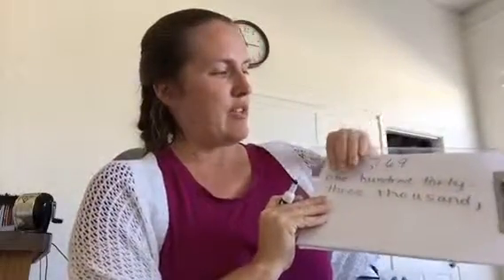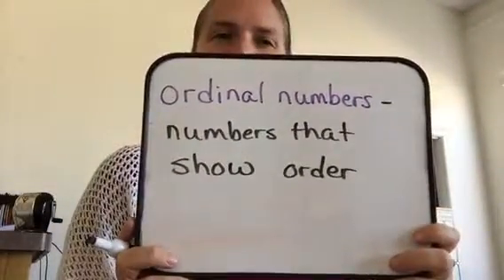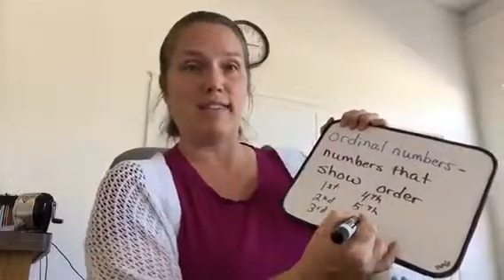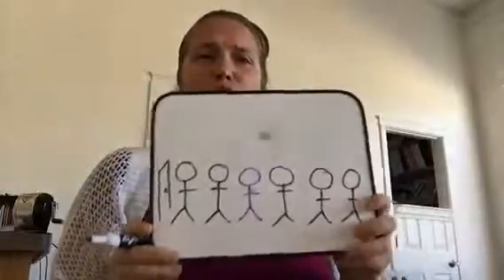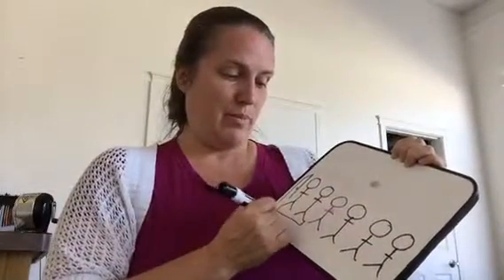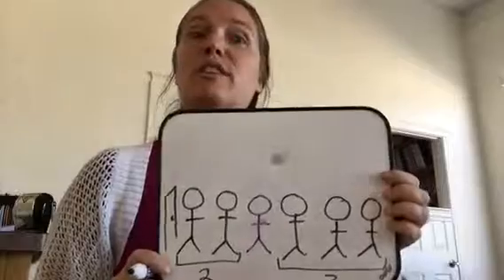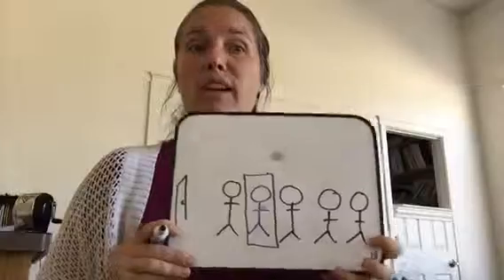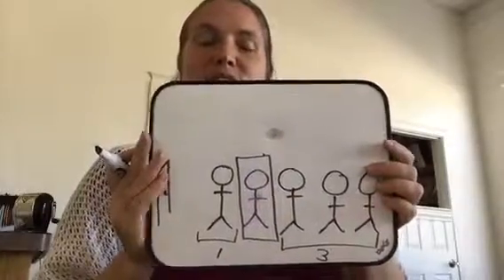Saxon 6/5 lesson 7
Ordinal numbers